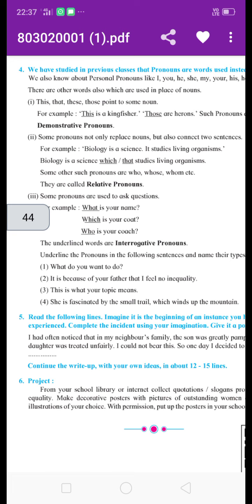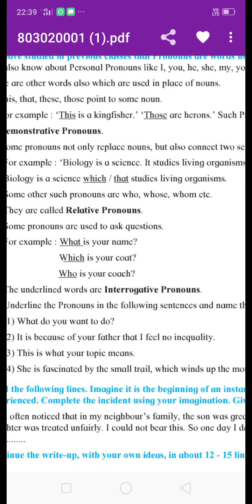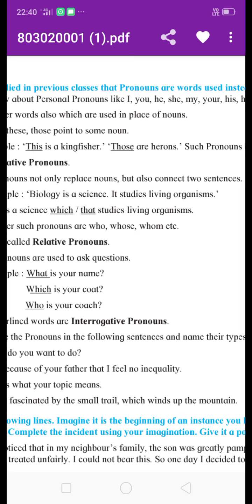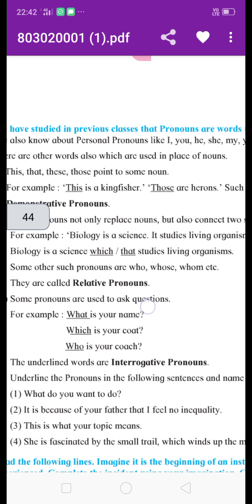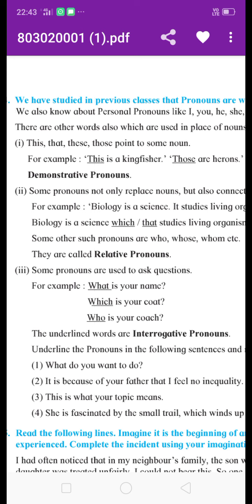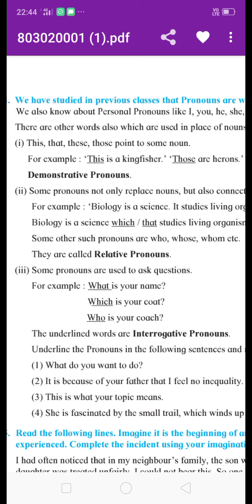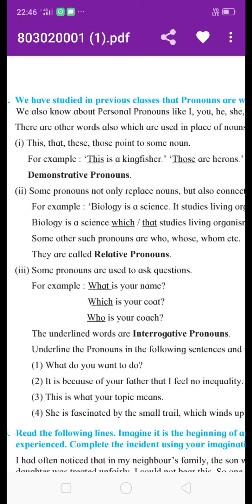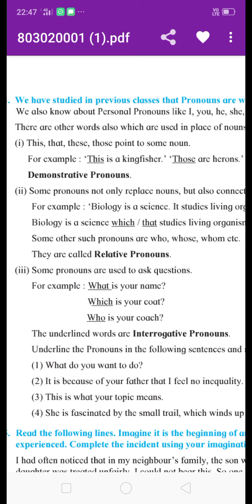8th English grammar part_2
Pronouns and their kinds